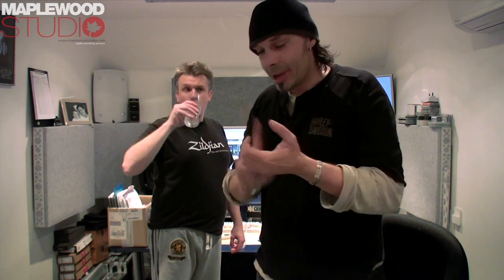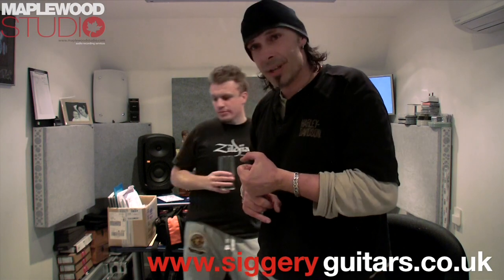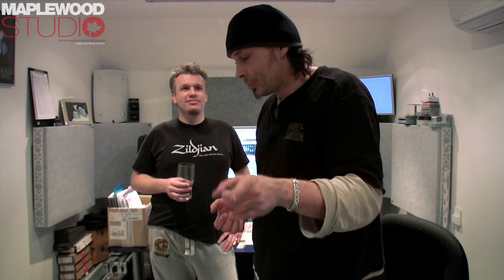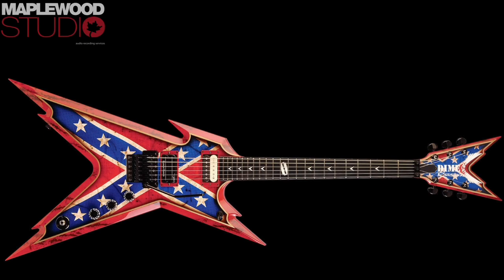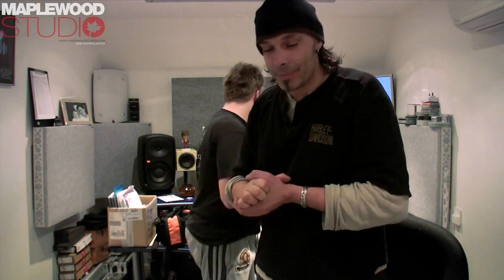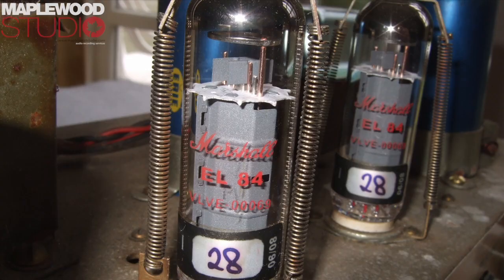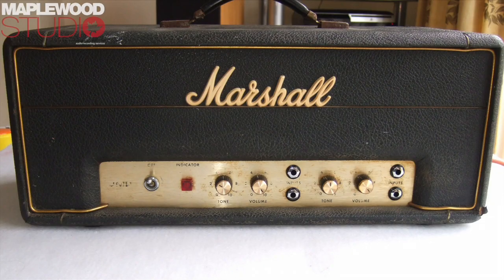Less talking, more playing - Stick & Chris 'Gussybear' Gussman - 2nd video blog Jan 12 2012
Here is the second part from our 1st jam session here at Maplewood - Less Talking, More Playing.

Together we are doing a studio based project with our goal being to conclude with a 4/5 track EP release of all the material featured in the series of videos. Chris hasn't been playing much over the last few years so he's got to get the rust out of his fingers and also off of his guitar strings!

I hope you all enjoy our shenanigans!

Stick & Chris

Recorded using -

Guitar -  1 x AKG 414B-XLS
Drums - 2 x sERN17

Mixed with WAVES CLA plugins and SSL Duende Native BUSS compressor & WAVES L1 over the BUSS